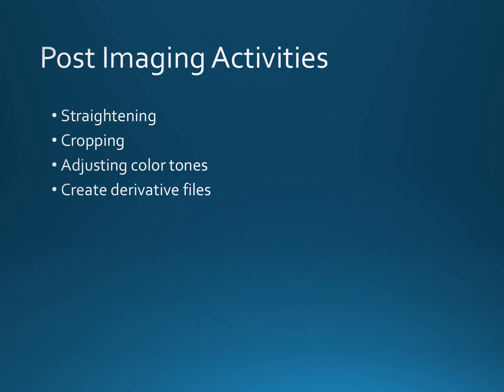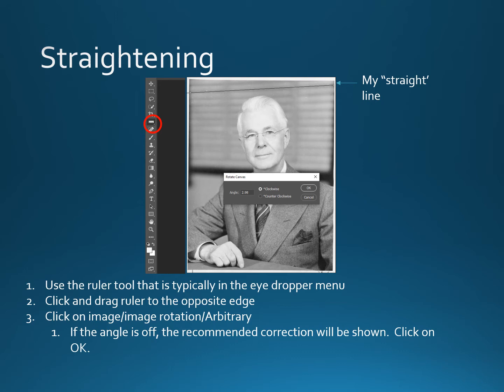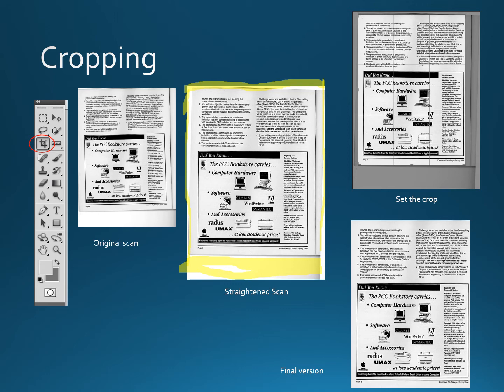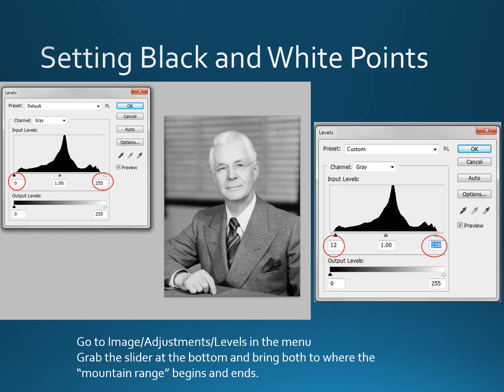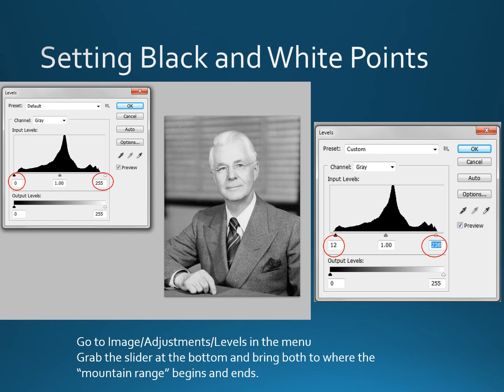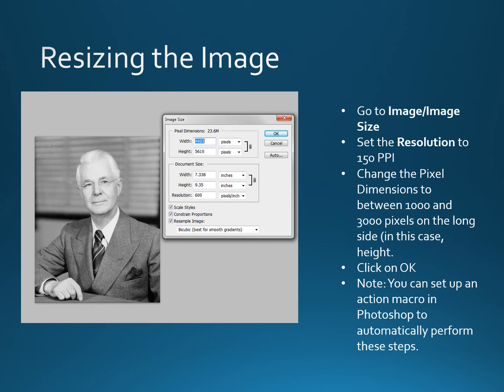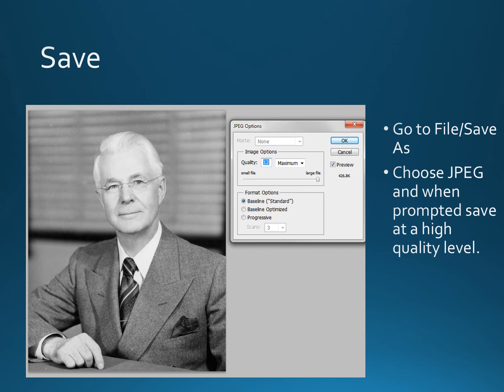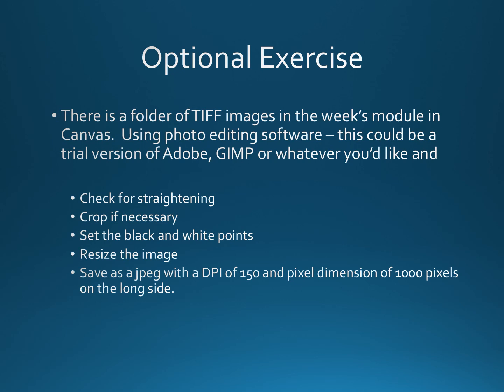LIB 121 Editing in Photoshop